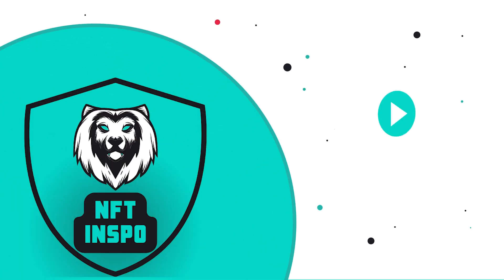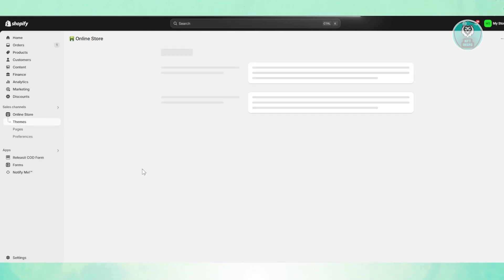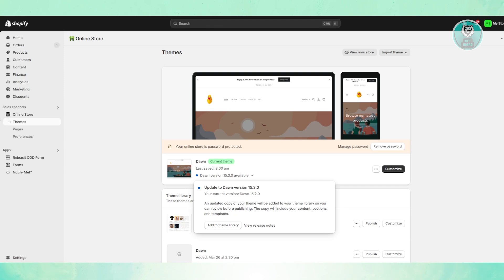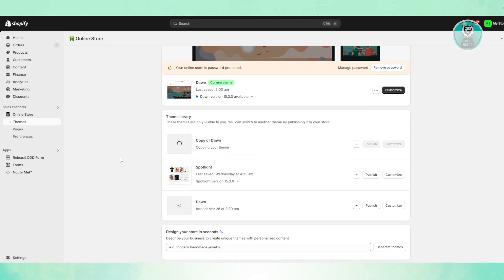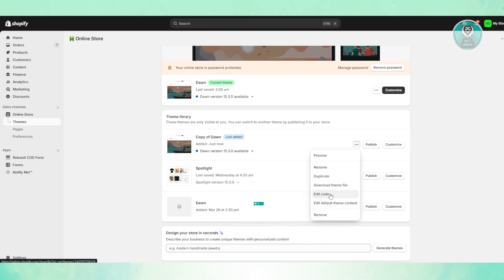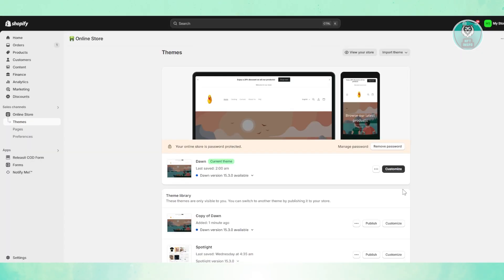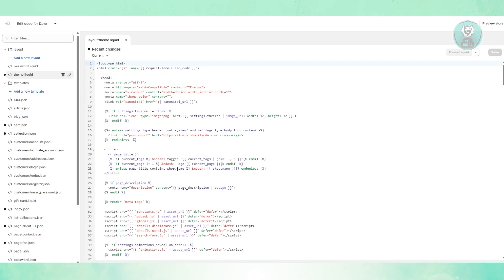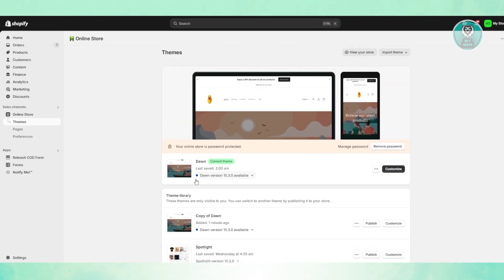How To Update Shopify Theme Without Losing Customization Or Content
If you want to be able to update your Shopify theme without losing customization or content, then this video will be perfect for you!